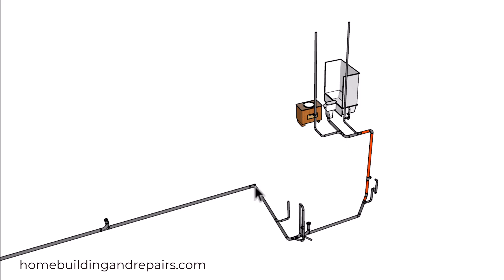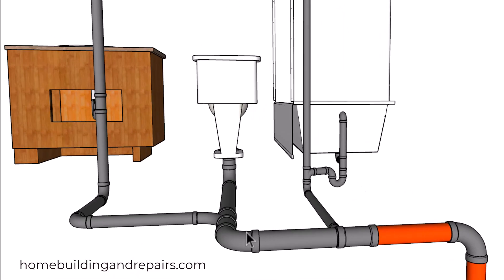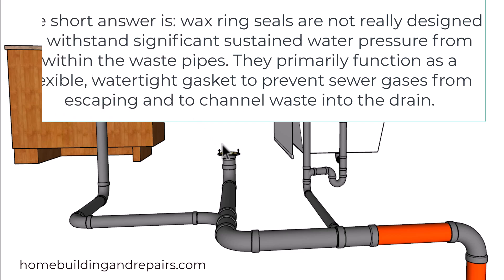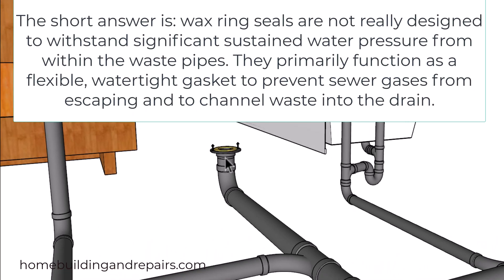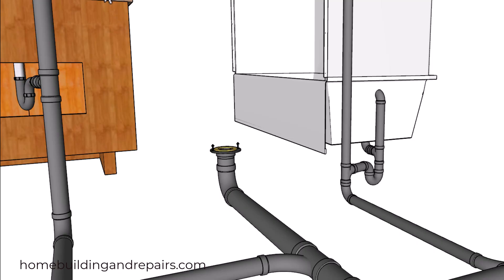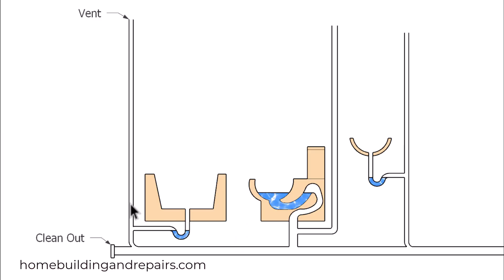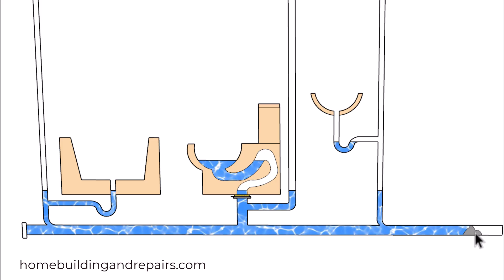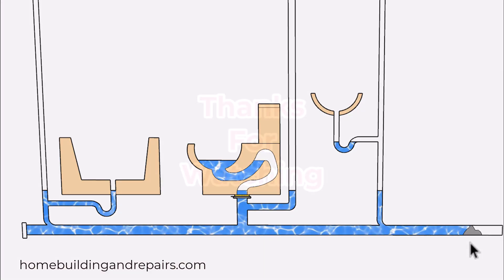Why Water Can Be Leaking from the Base of My Toilet When You Use the Sink or Shower?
- Learn why water might be leaking from the base of your toilet when you use the bathtub, shower, or even a sink. This video explains how clogs in your drain pipes can cause wastewater to back up, putting pressure on the toilet's wax ring and leading to leaks. We'll cover scenarios for both single and two-story homes and differentiate between partial and complete drain clogs. Understand how the plumbing connections for your toilet, sink, and bathtub relate and why a clogged drain, rather than a faulty wax ring, is often the culprit in these situations. Discover the crucial role of gravity and venting in proper drainage and why removing the clog is the necessary fix for this common plumbing issue.